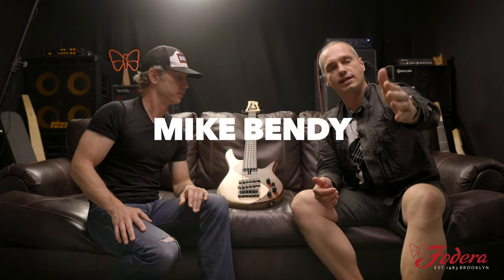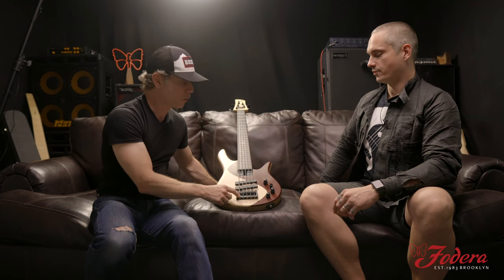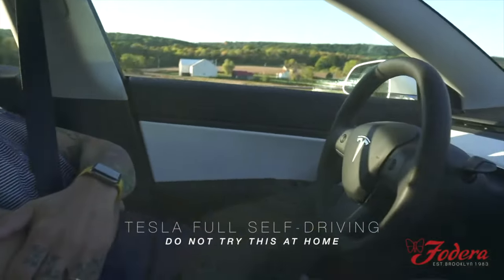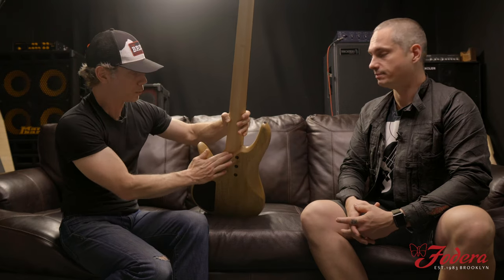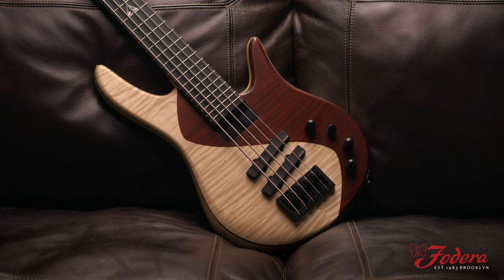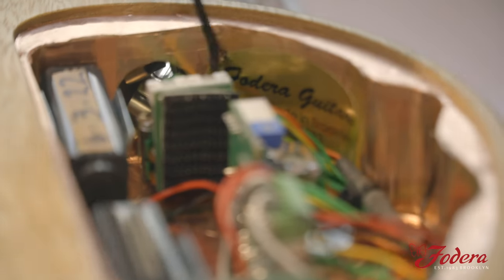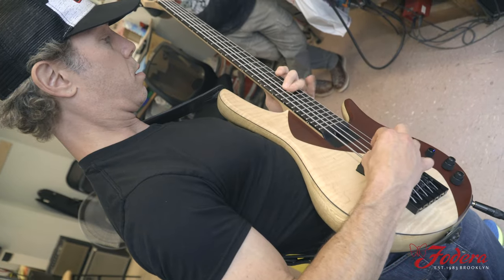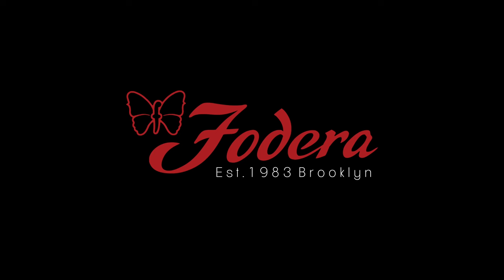INTRODUCING: The Ryan Martinie Blondie Standard 🦋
Ryan Martinie sits down with Mike Bendy to discuss his NEW Signature Standard Blondie! 🦋

Since the beginning the process of developing Ryan’s Signature Custom models, we discussed what the standard version of his model would look like. The specifications were carefully selected to provide the same silhouette and core functionality of his Custom Signature models at a lower price point to make it accessible to more people who want the Ryan Martinie sound. It was vital that the Ryan Martinie Blondie Standard still satisfies any of Ryan’s requirements for playing on tour or in the studio. The result is a killer combination of tonal options, playability and range.

Our instruments are strung up with our own strings!

Ryan Martinie is the newest member of the Fodera Family who we could not be happier to call friend! His ingenuity and aggressive playing style has earned him legendary status and meme stardom. Check out his tour dates, projects and signature models below!

Mike Bendy is a Fodera artist and the director of sales at Fodera. He is an incredibly talented bassist whose technique and feel are both mesmerizing and imaginative.